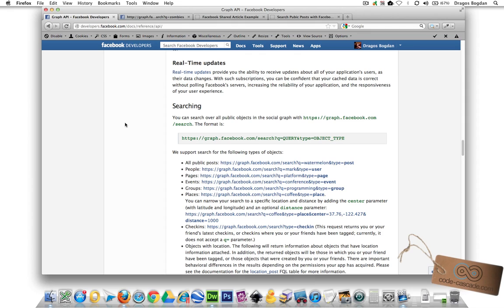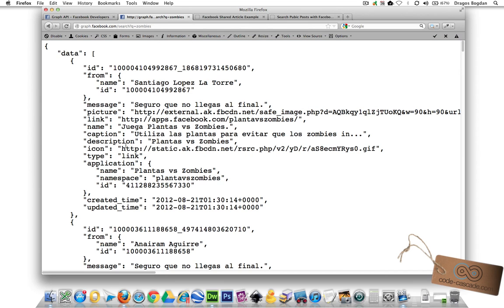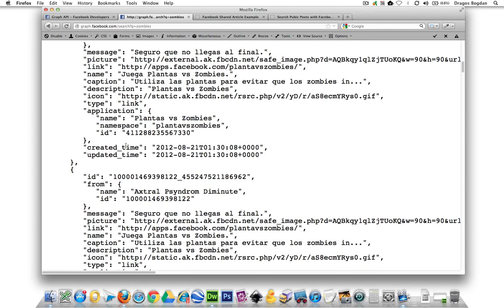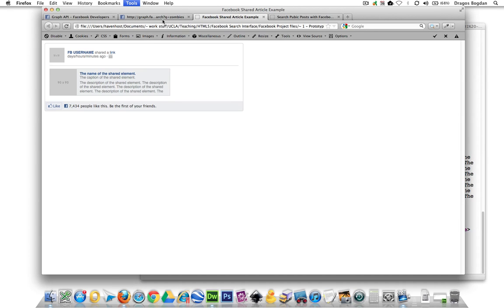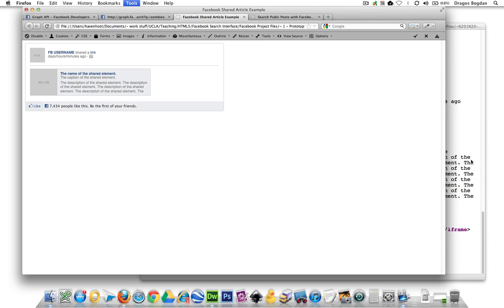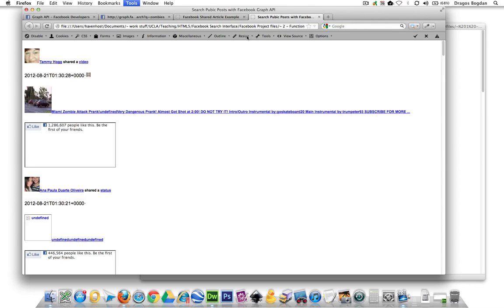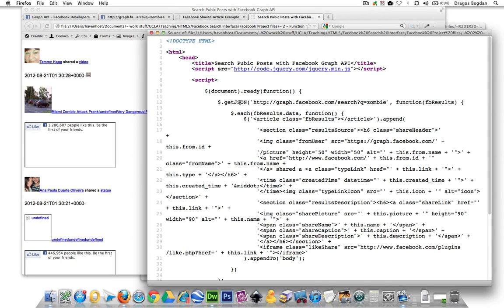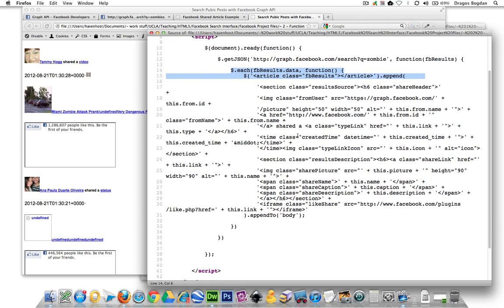(0/8) Recap of Previous Efforts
UPDATE (July 10, 2013) - Facebook now requires an access token to utilize the Graph Search API. See documentation for details:

In this video we'll quickly recap the CSS and Javascript created in order to get all of prototyping and functional components of the project complete.